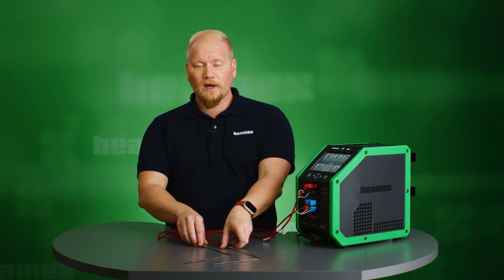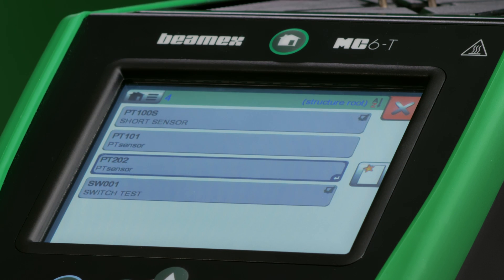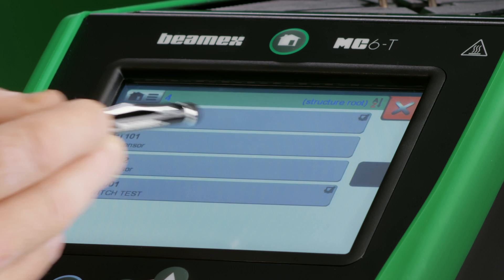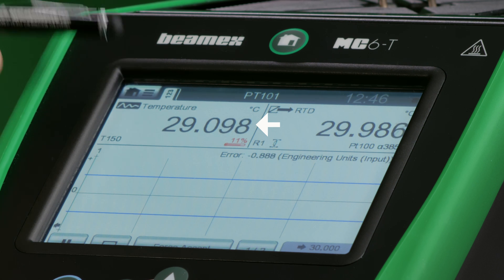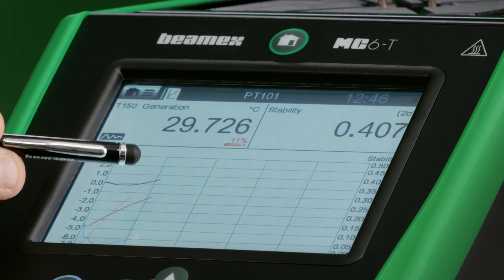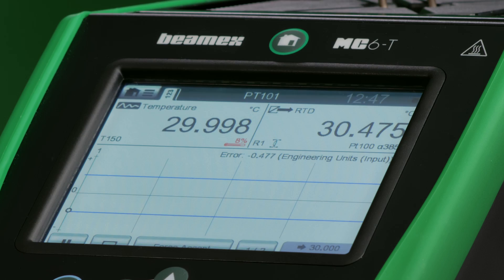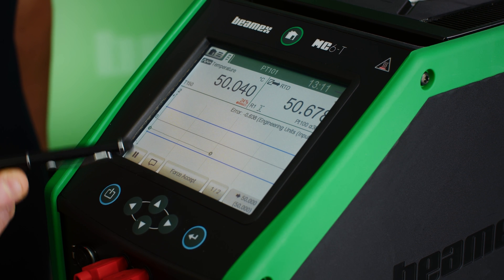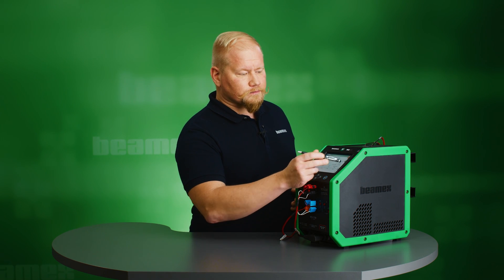How to calibrate two Pt100 sensors simultaneously and automatically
The Beamex MC6-T is an extremely versatile portable automated temperature calibration system. It combines a state-of-the-art temperature dry-block with Beamex MC6 multifunction process calibrator and communicator technology.

The Beamex MC6-T multifunction temperature calibrator and communicator has 3 PCS of RTD measurement channels. The calibrator have unique feature called group calibration which allows you to calibrate 3 PCS RTD sensors simultaneously when internal reference sensor is used. If you are interested of this feature, please have a look the video where Sebastian will present how this is done.